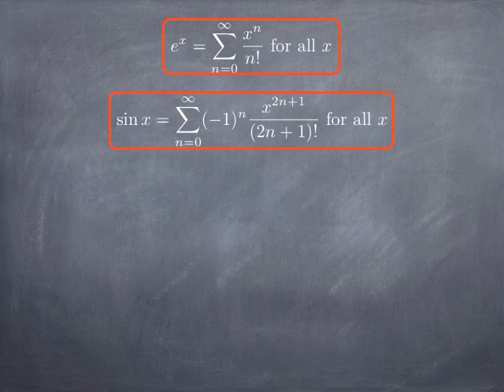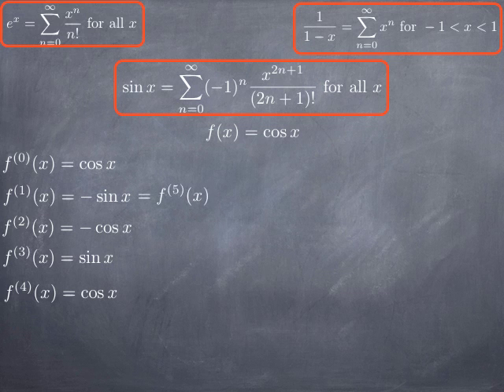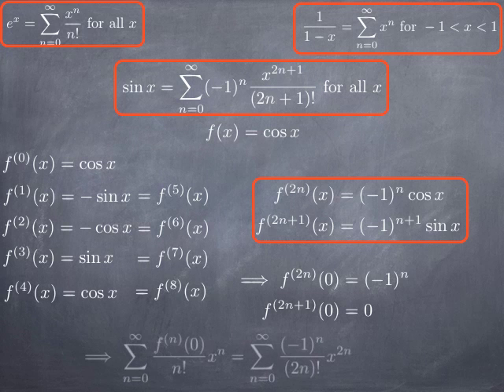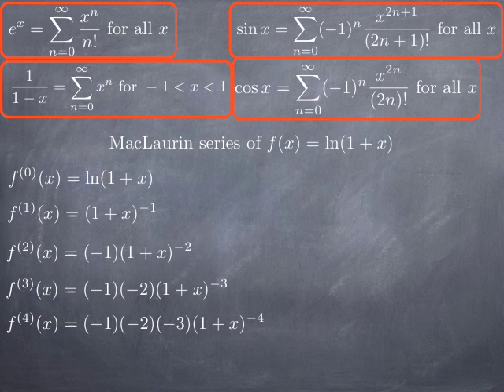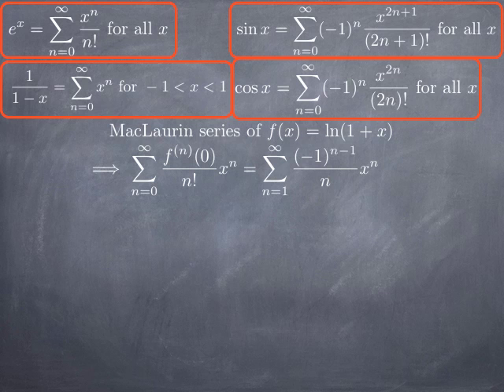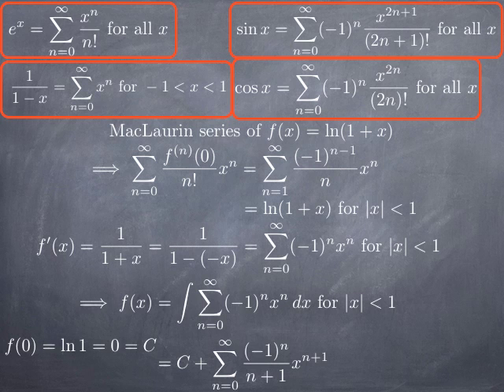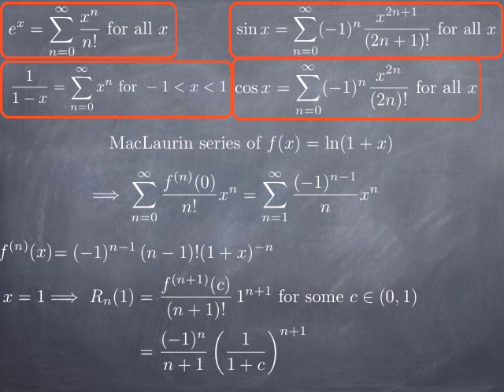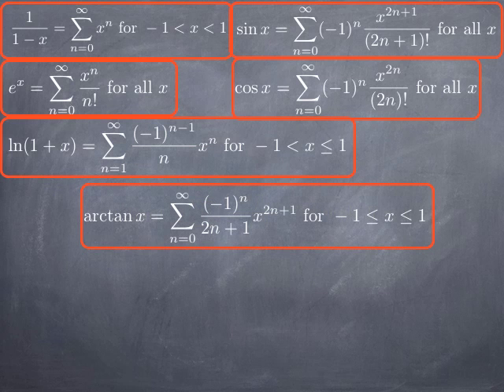M15-12: More examples of Taylor series